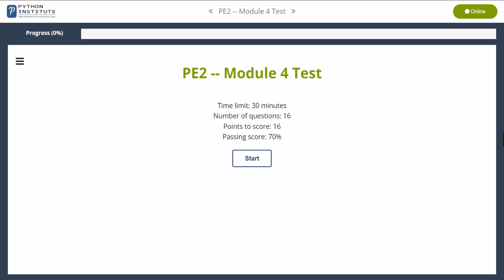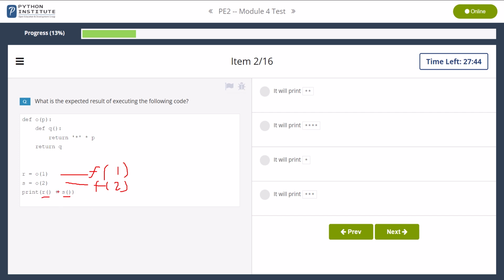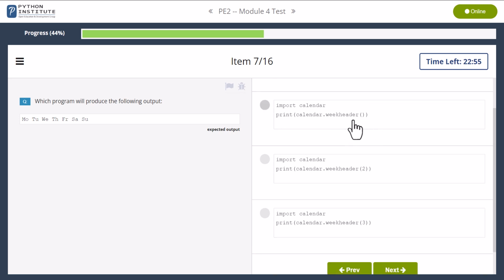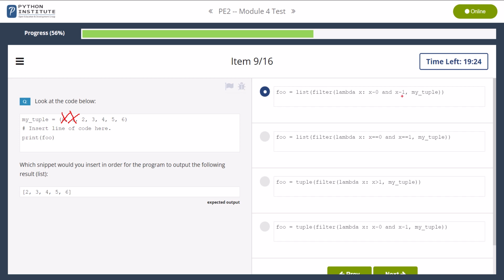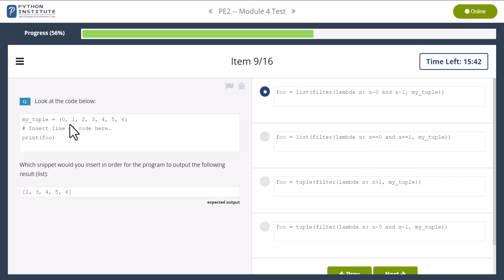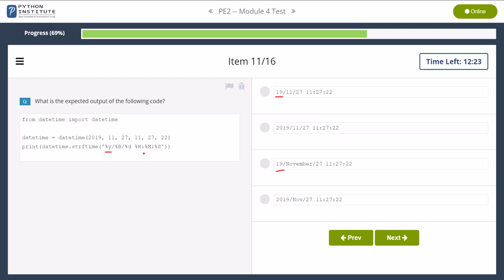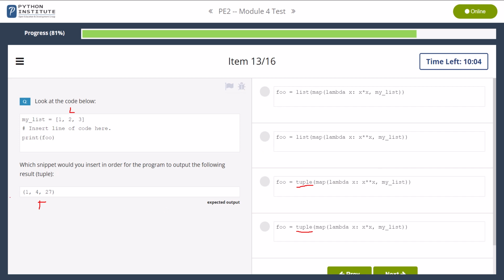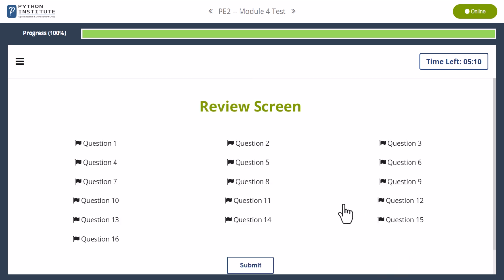Python Essentials 2 Module 4 Test with explanation